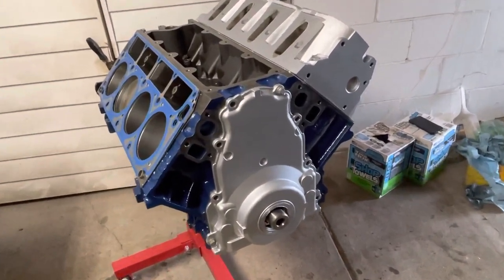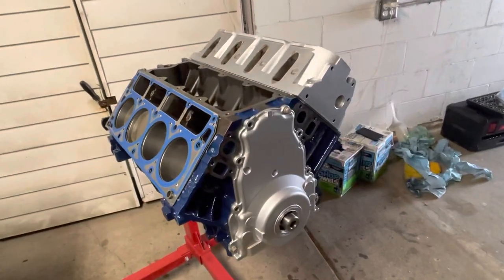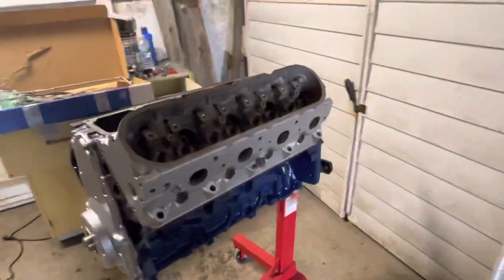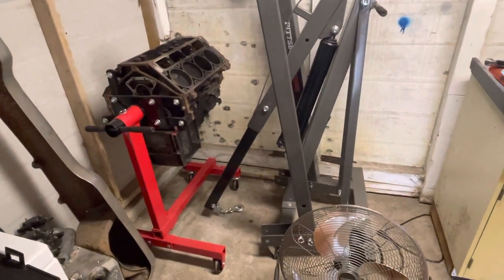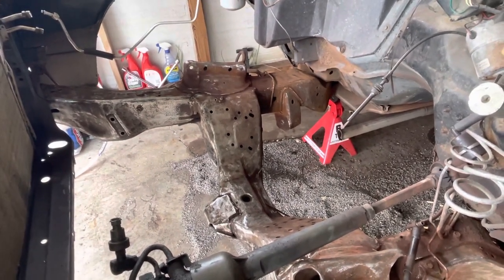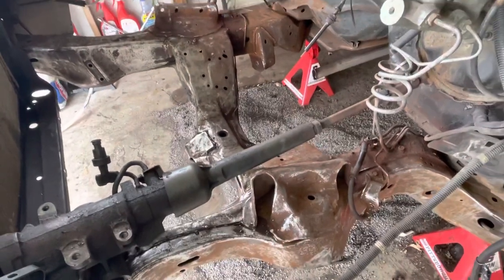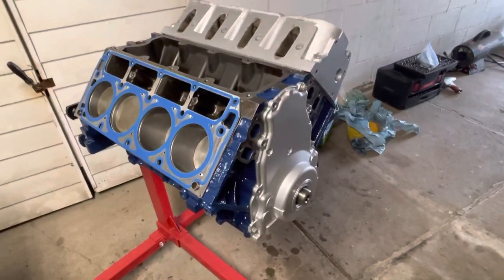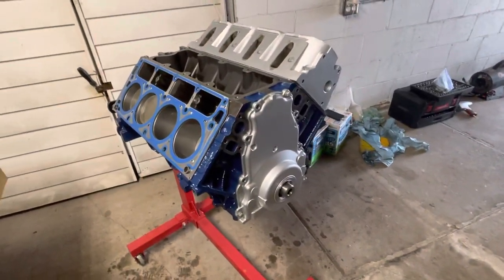1987 Chevy caprice brougham 5.3 ls swap